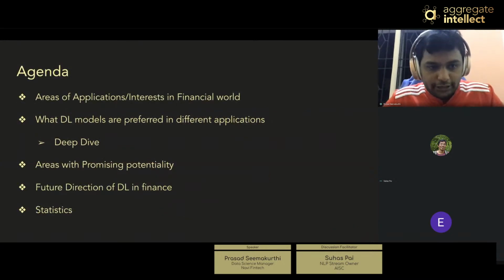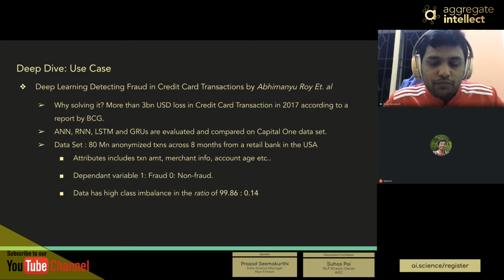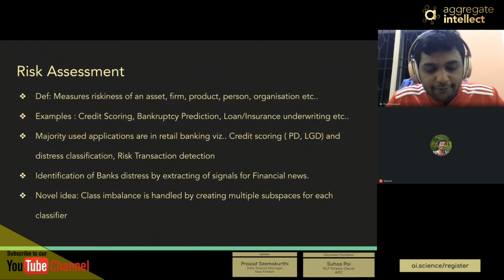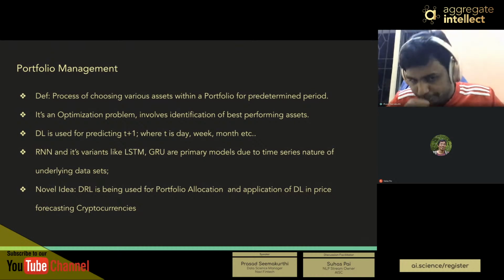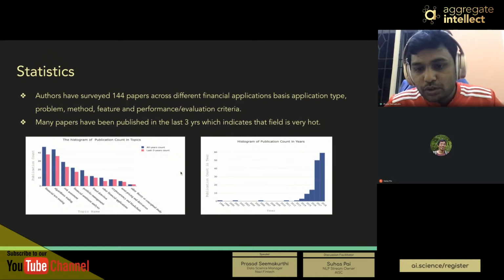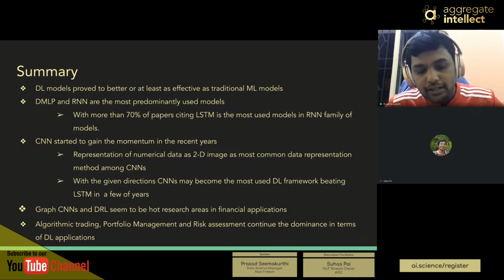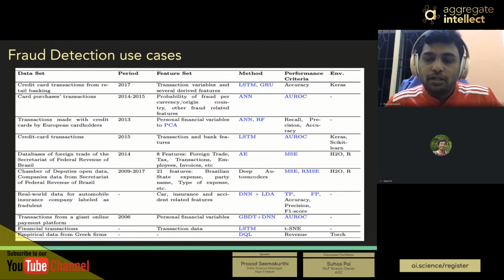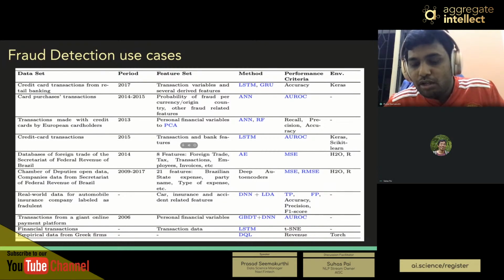A Literature Review on Deep Learning in Finance | AISC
Speaker: Prasad Seemakurthi; Moderator: Suhas Pai

Abstract

Computational intelligence in finance has been a very popular topic for both academia and financial industry in the last few decades. Numerous studies have been published resulting in various models. Meanwhile, within the Machine Learning (ML) field, Deep Learning (DL) started getting a lot of attention recently, mostly due to its outperformance over the classical models. Lots of different implementations of DL exist today, and the broad interest is continuing. Finance is one particular area where DL models started getting traction, however, the playfield is wide open, a lot of research opportunities still exist. In this paper, we tried to provide a state-of-the-art snapshot of the developed DL models for financial applications, as of today. We not only categorized the works according to their intended subfield in finance but also analyzed them based on their DL models. In addition, we also aimed at identifying possible future implementations and highlighted the pathway for the ongoing research within the field.